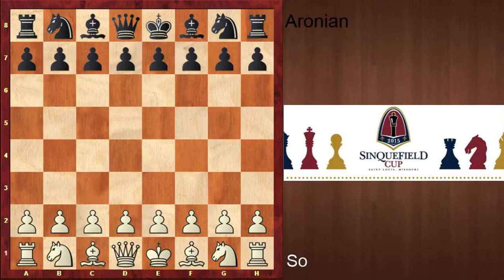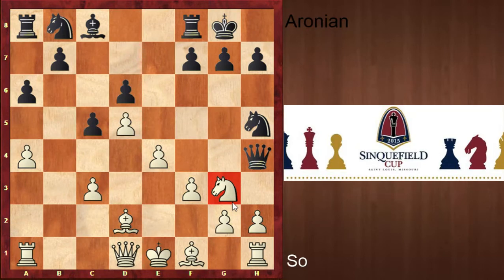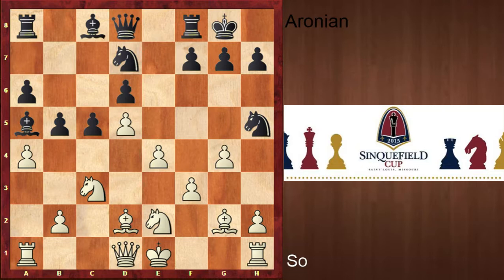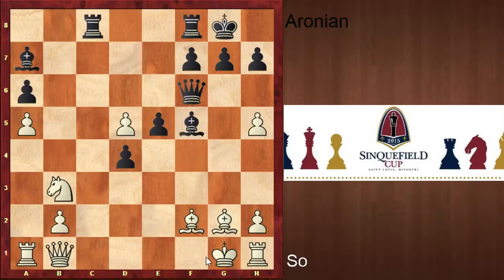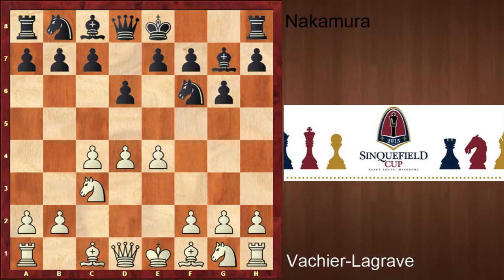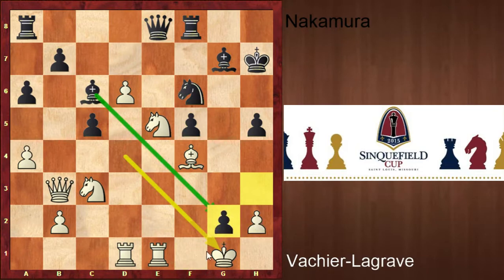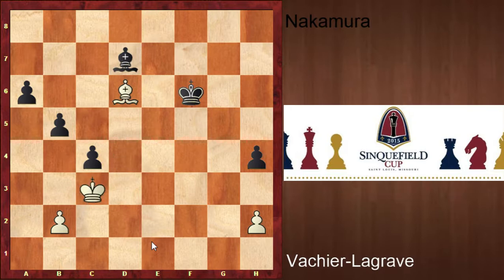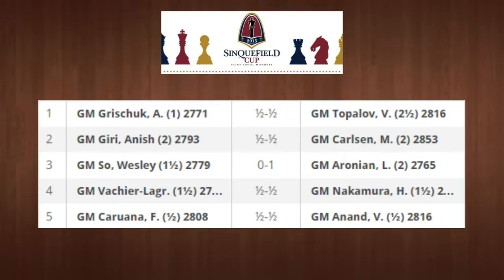Sinquefield Cup 2015 Round 4 highlights So vs Aronian and MVL vs Nakamura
The 4th round of the Sinquefield ! Levon Aronian is back and it feels so good to see the former number 2 in the world playing "his" chess again. It was the Wild Wild West in the game between MVL and Nakamura, even engines had problems to evaluate the position :-) !